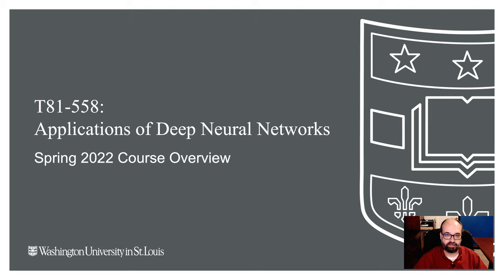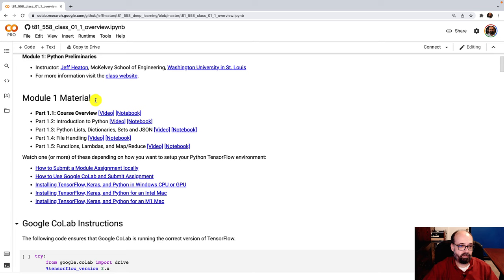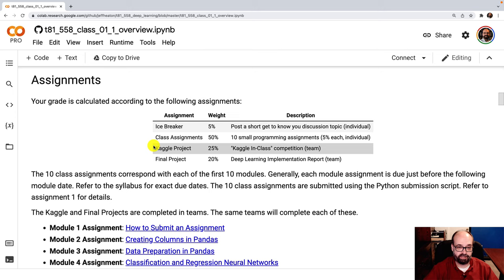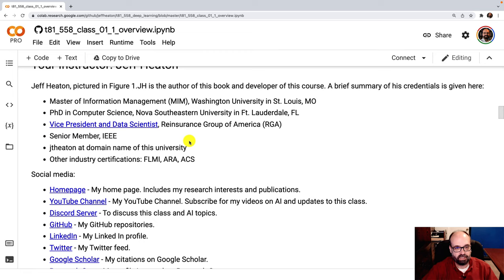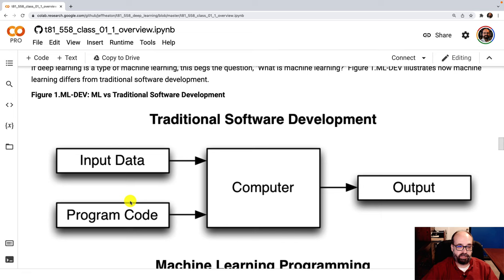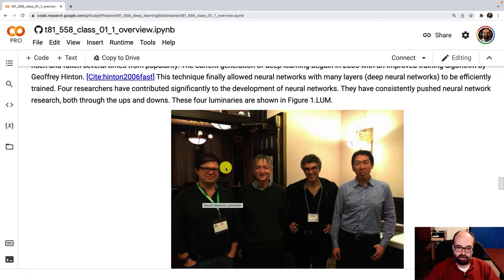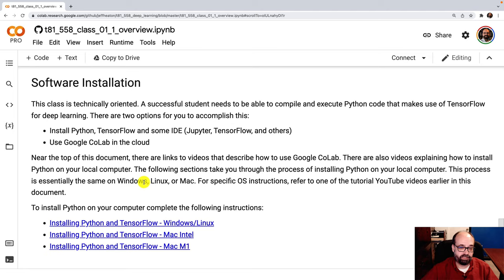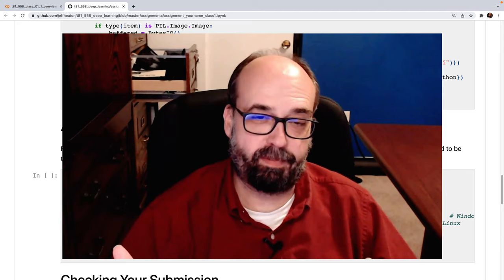Applications of Deep Neural Networks Course Overview (1.1, Spring 2022)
Spring 2022 Version. Applications of deep neural networks is a course offered in a hybrid format by Washington University in St. Louis.  This course introduces Keras deep neural networks and highlights applications that neural networks are particularly adept at handling compared to previous machine learning models.